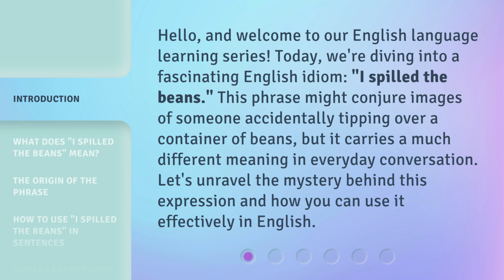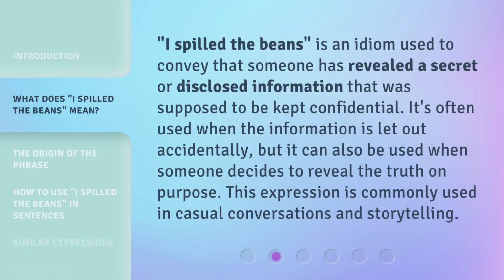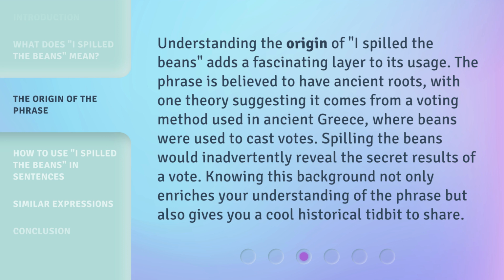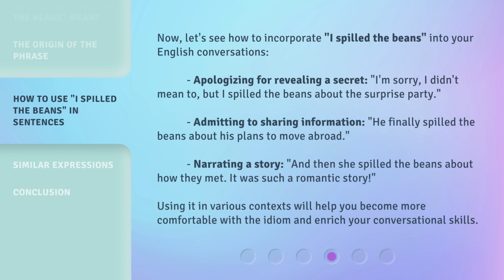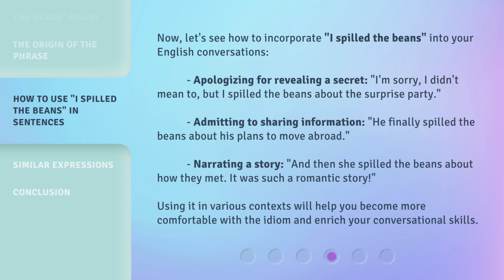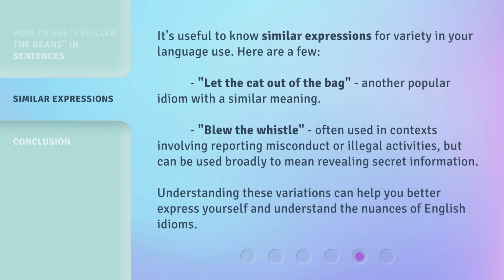The Secret's Out: Understanding "I Spilled the Beans"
Uncovering the Truth: Decoding 'I Spilled the Beans' • Discover the hidden meaning behind the popular phrase 'I Spilled the Beans' and learn its origins and usage in everyday conversation.

00:00 • Introduction - The Secret's Out: Understanding "I Spilled the Beans"
00:35 • What Does "I Spilled the Beans" Mean?
01:02 • The Origin of the Phrase
01:34 • How to Use "I Spilled the Beans" in Sentences
02:12 • Similar Expressions